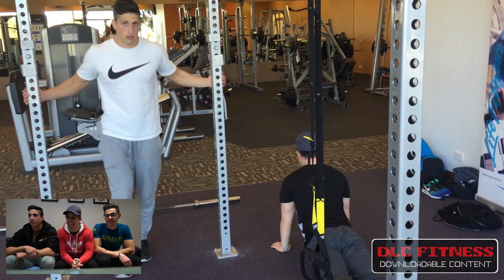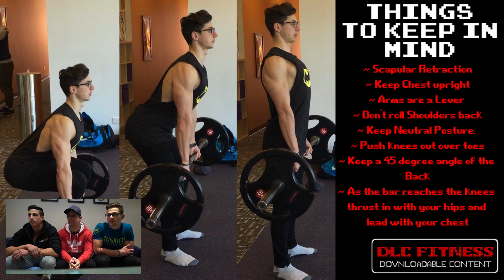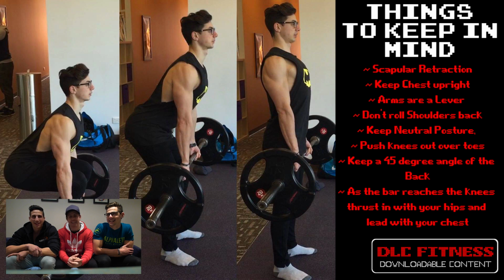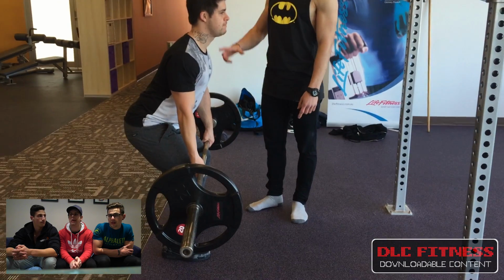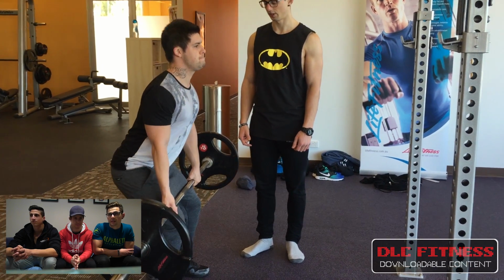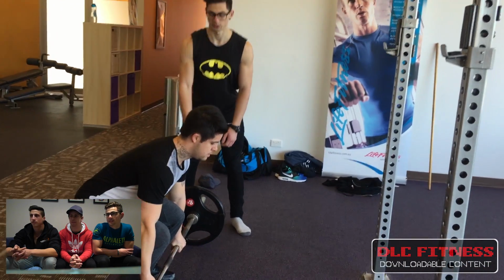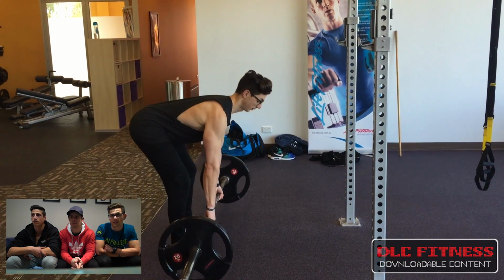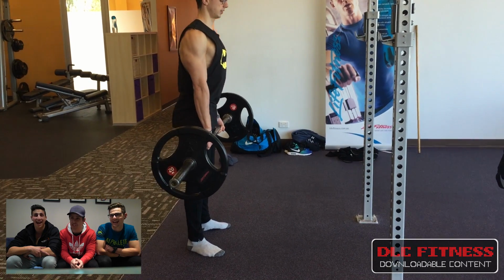How to Deadlift w/ DLCFitness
Learn how to Deadlift w/ DLC Fitness

Hope you enjoy this video of us teaching you how to Deadlift. Pause, Rewind, Fast Forward to your viewing pleasure. Hopefully you can pick up some tips and tricks from us to improve your form and get to the next level. It is all about progress, and levelling up.

Remember there is always room at Jim's House.

Follow our progress on Youtube, Facebook and Instagram.
More videos to come, gym related posts and loads of information.